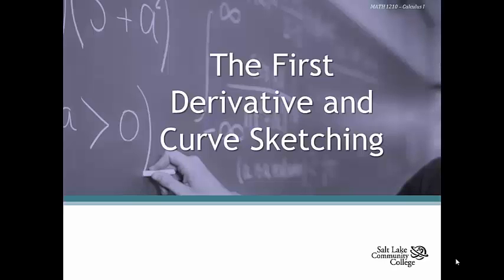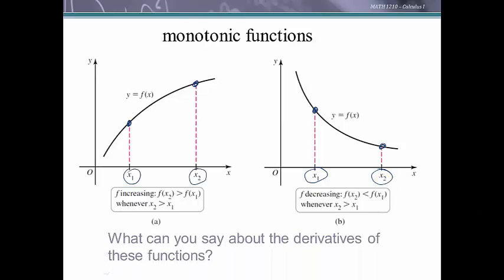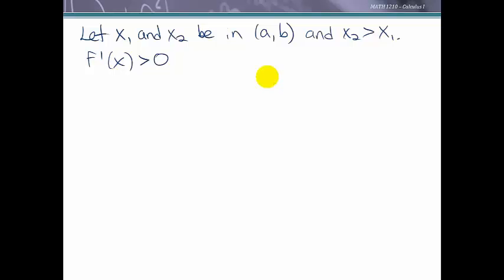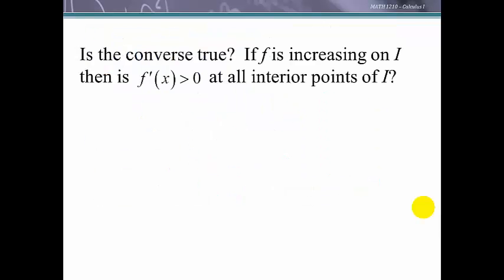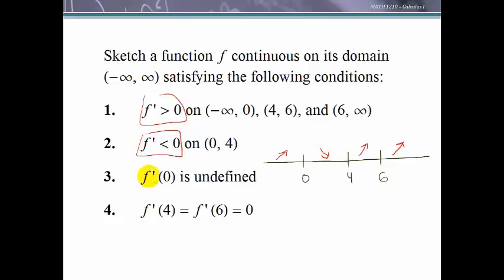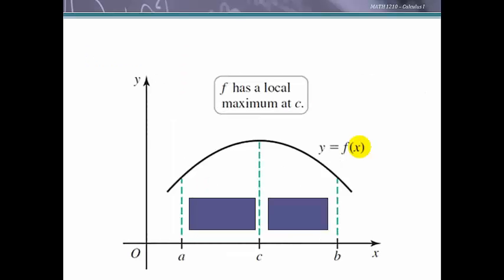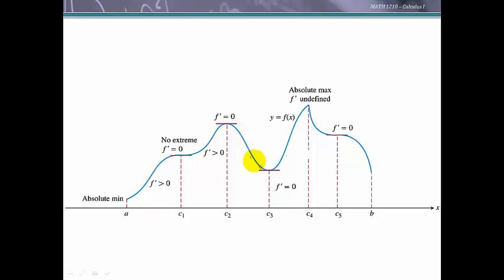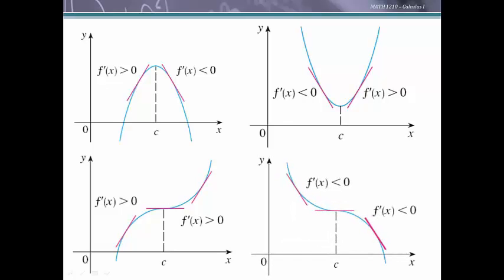First Derivatives and Curve Sketching